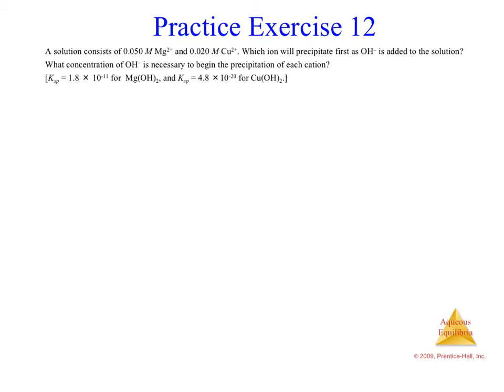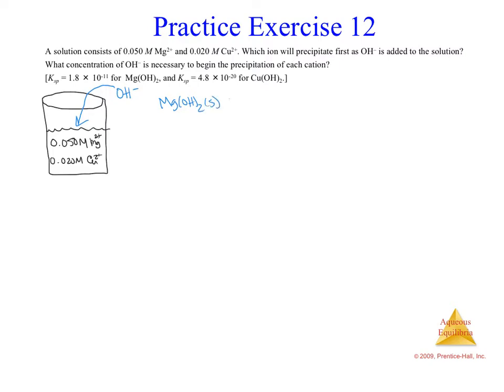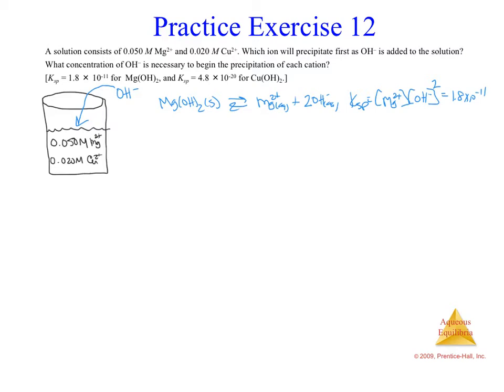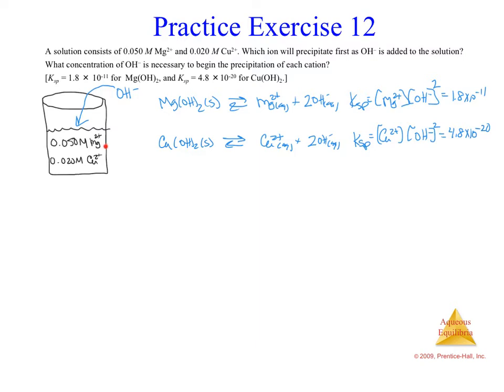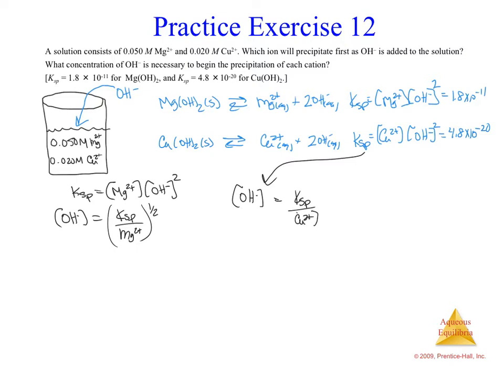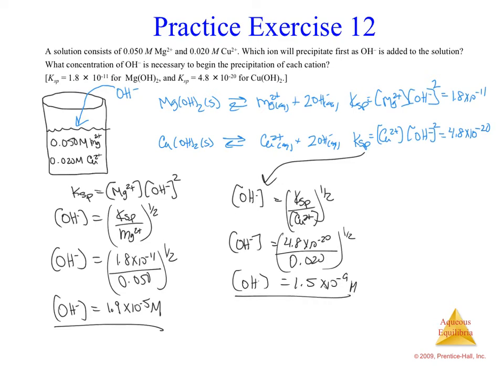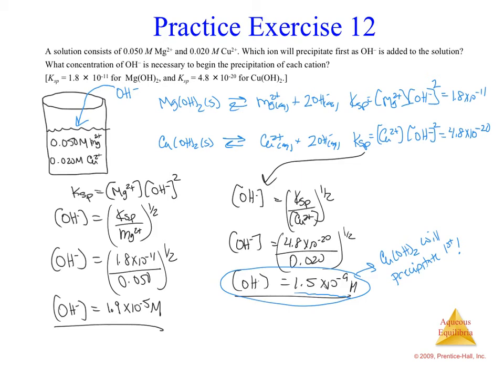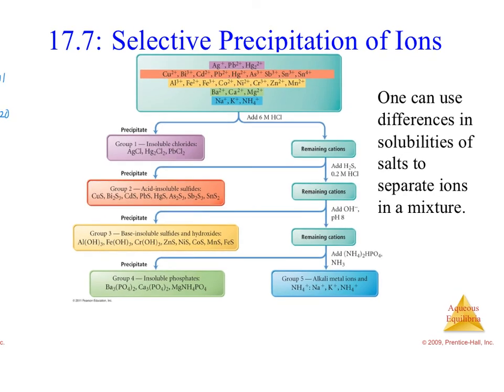Ch17.6&7. Inc PEx12_S20